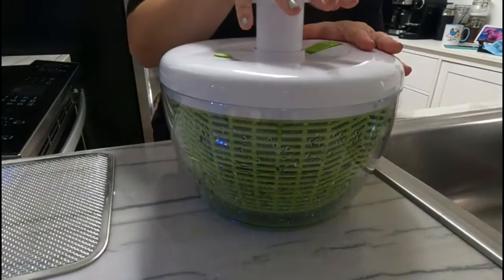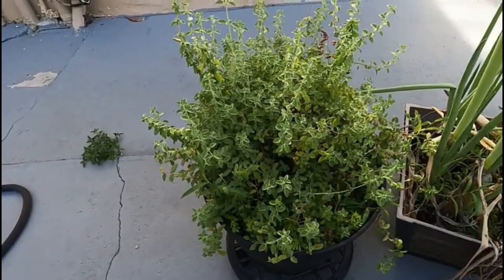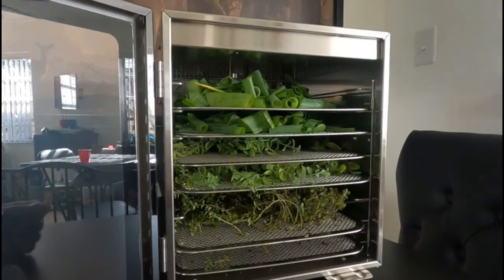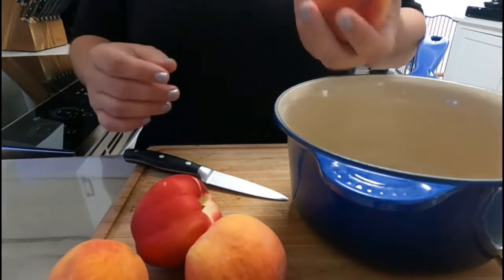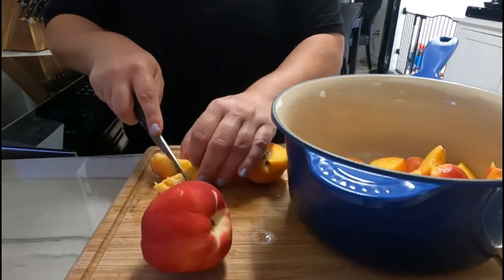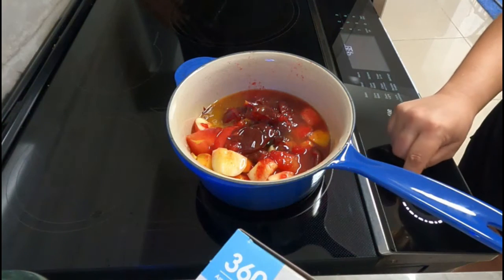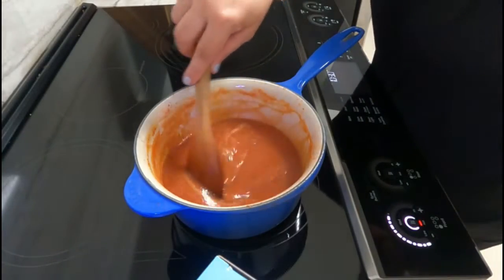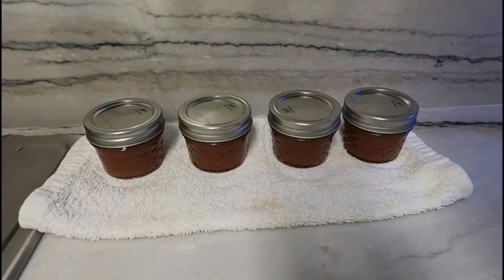Don't throw out your fruits and herbs!! Let's preserve them instead!!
If we take a few moments of our day to saving the food we buy from the trash can, we can save so much money over time and food! I love taking things that may have seen better days and turn them into something so beautiful! That jam is amazing! Like a bite of summer!